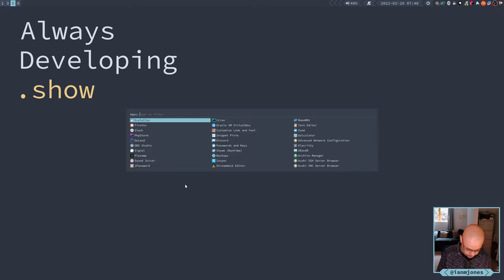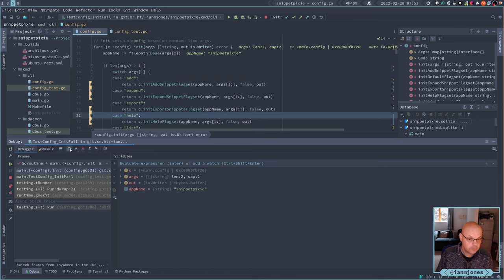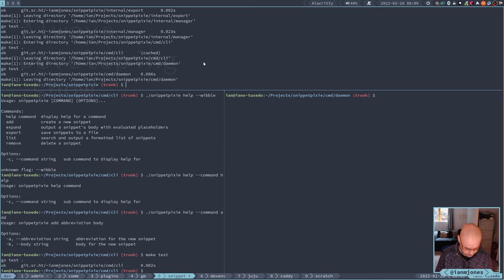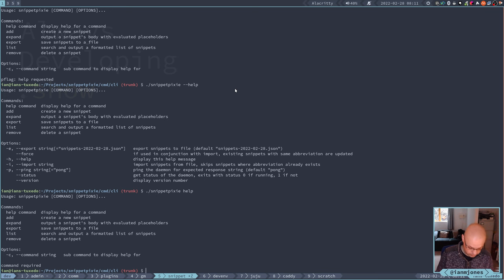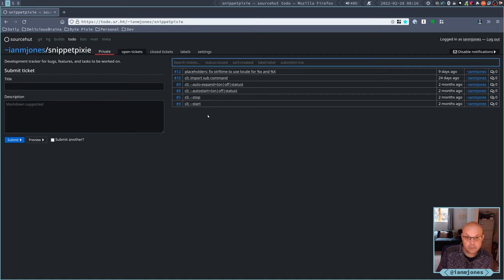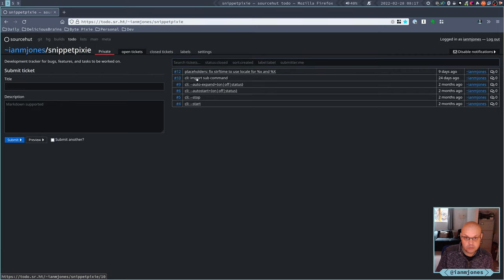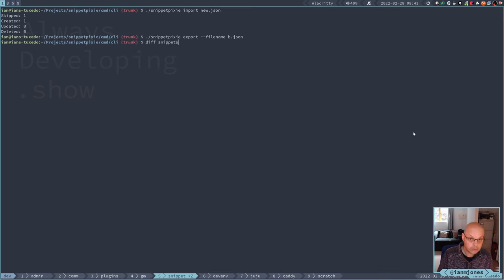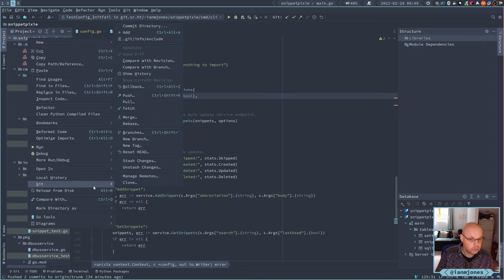Snippet Pixie: Next - Finish help CLI sub command, add import sub command | Always Developing #137